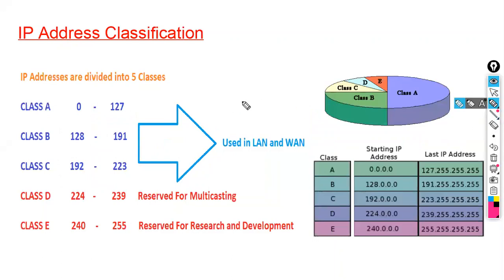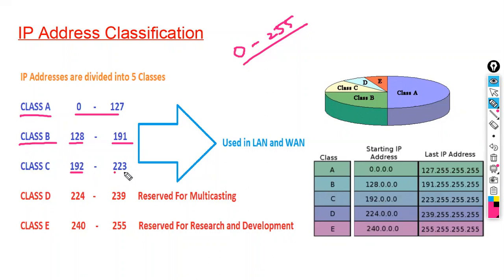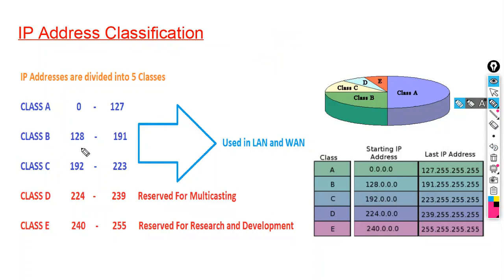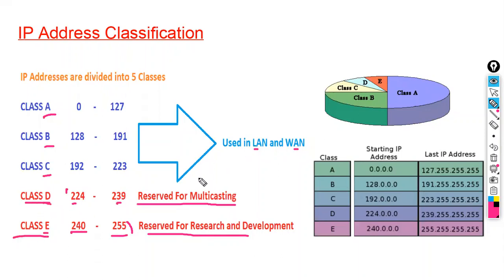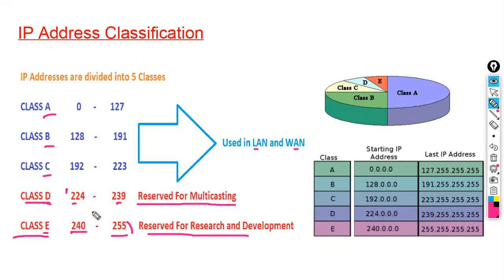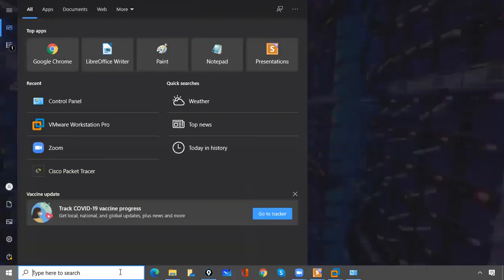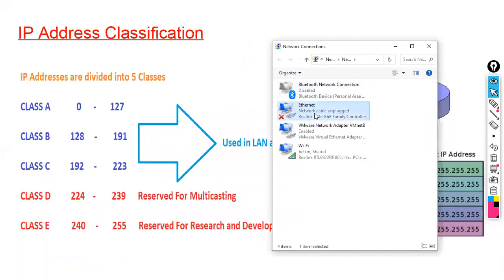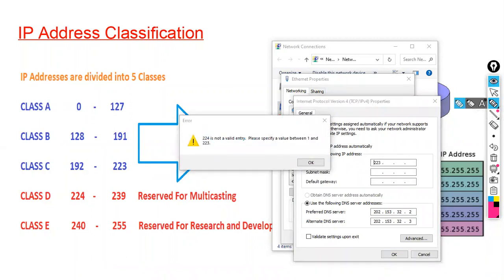Demystifying IP Address Classes A to E in 3 Minutes |Subscribe for Tech Insights | Sharing Is Caring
Join us in unraveling the secrets of IP address classes, from Class A to Class E. In this video, we break down the significance, structure, and applications of each IP address class. Gain a comprehensive understanding of how IP classes impact network addressing. 🚀